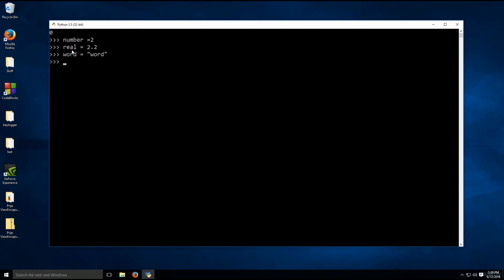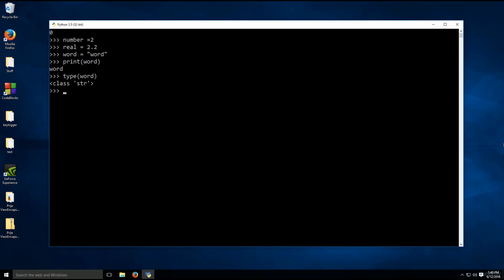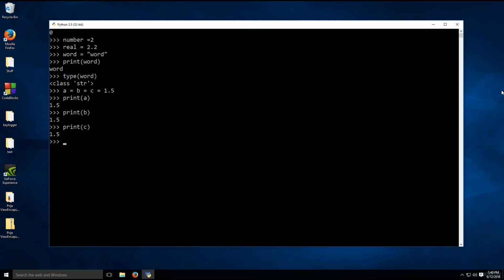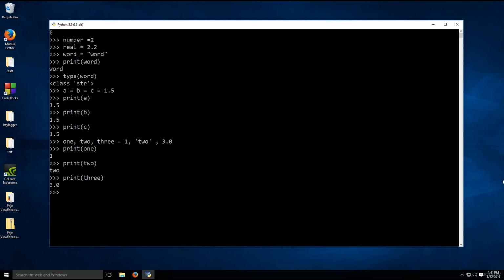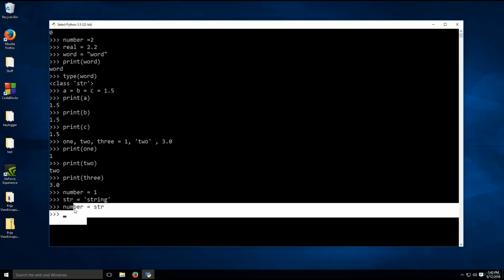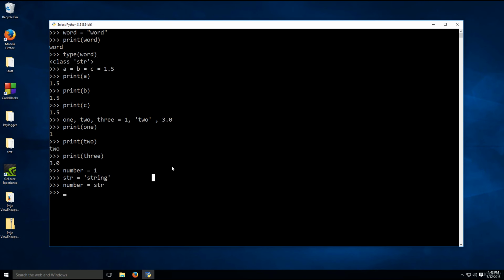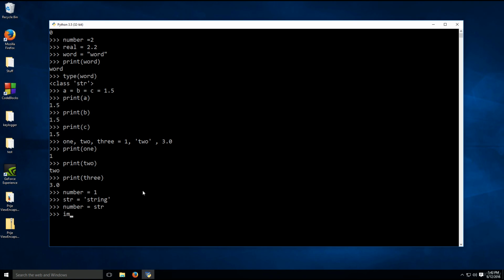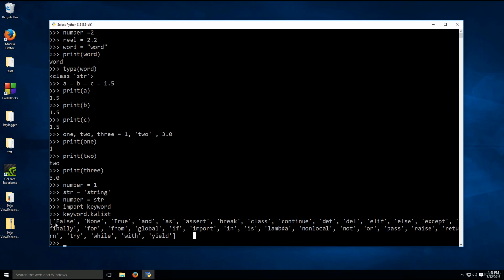Python programming - Variables